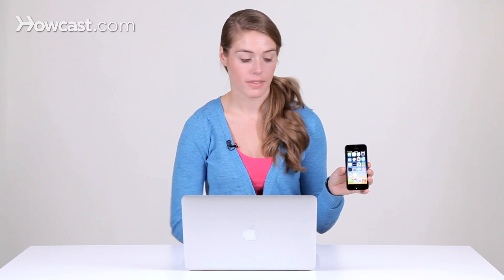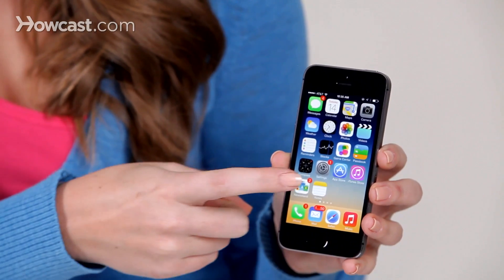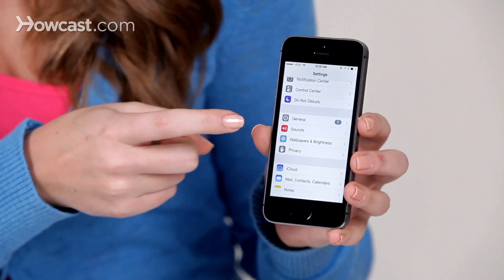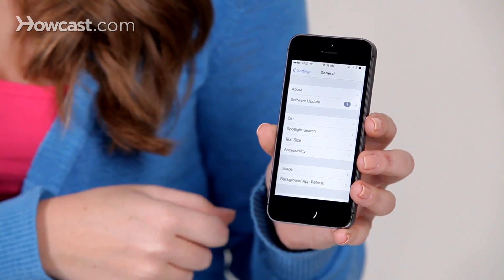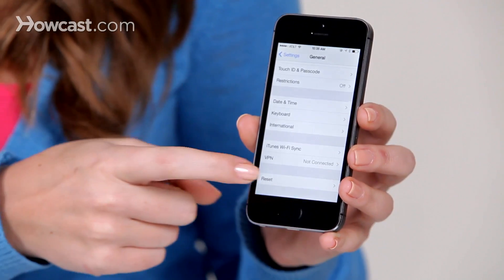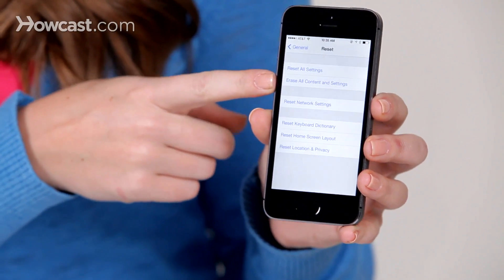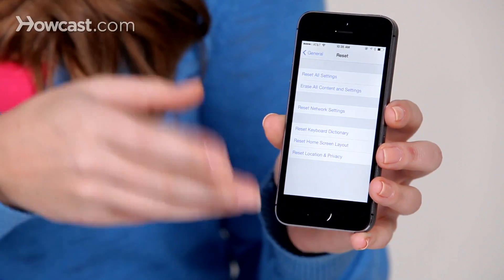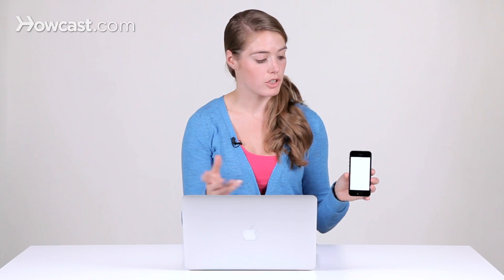How to Restore Your iPhone from iCloud | Mac Basics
Hi Lisa here, and I'm going to show you how to restore your iPhone from an iPod back up, So if you already have the phone on and activated and you want to go back to an old back up that you had on iCloud the first thing you have to do is erase your phone. So you are going to go to your settings then you want to scroll down and tap on general.

From there you will scroll down again and you will choose reset and then you are going to choose erase all content and settings. Once you tap on that if you have a pass code it will ask you to enter it and then it will ask you if you are sure you want to erase your phone twice just to be sure.

When that's done the phone will turn off, it will erase everything off your phone and then it will turn on again. At that point it's going to ask you to enter in your iCloud information so that you can access your backup. Once you've done that it will restore all the information on to the phone and your phone will be just like it was when you made that iCloud back up. And that's it, that's how you restore your iPhone from an iCloud backup.